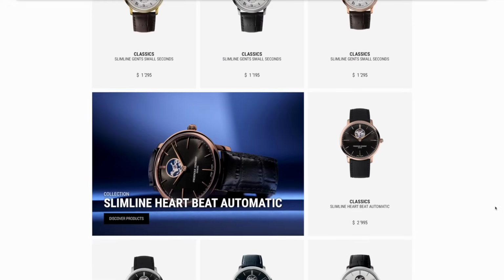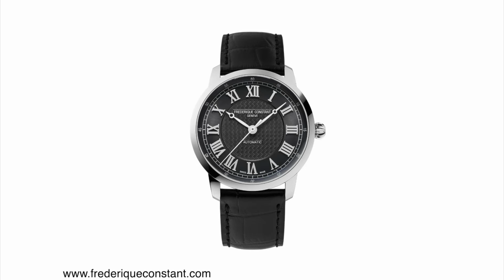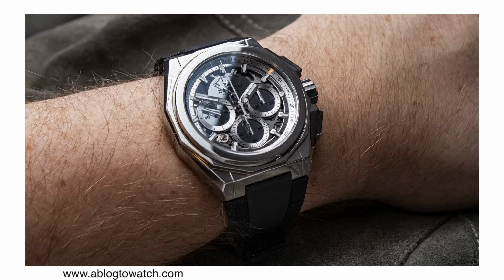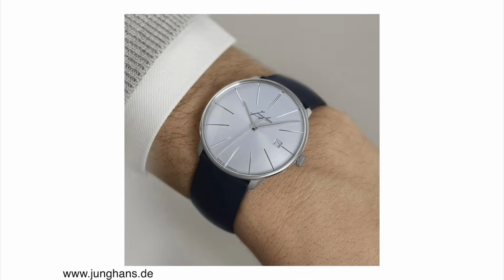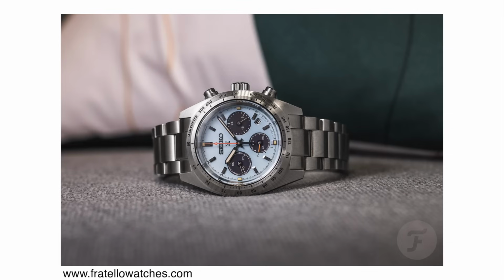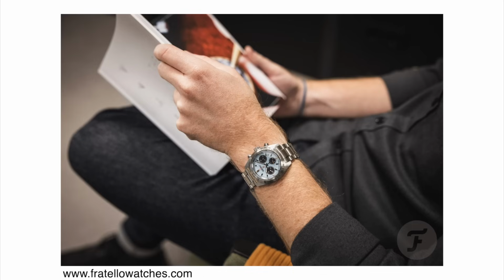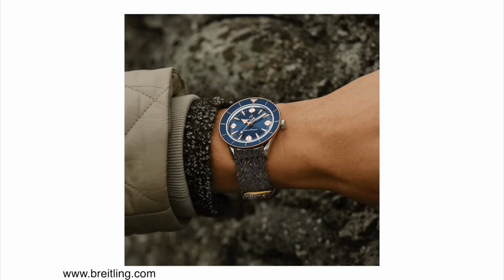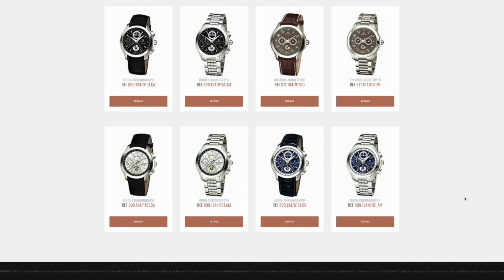The New Seiko Speedtimer Is ALMOST GREAT! Releases from Breitling, Zenith and Junghans!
Welcome to the watch releases recap for the week of December 8 to 16. In today's episode we will talk about the new Blue-Dial Seiko Prospex Speedtimer SSC937; Zenith Defy Extreme Mirror; Frederique Constant Classics Premiere Collection with a La Joux-Perret Movement; New Junghans Meister Fein Automatic Signatur Dress Watches; Breitling  Universal Genève. Enjoy the video:)